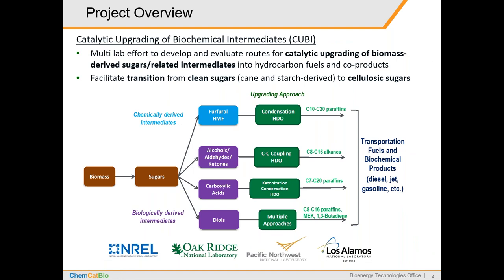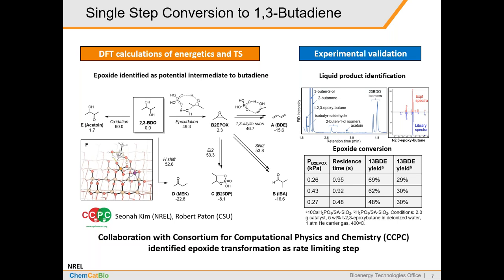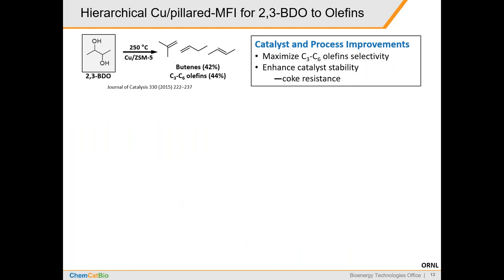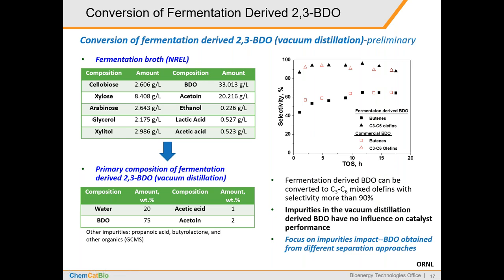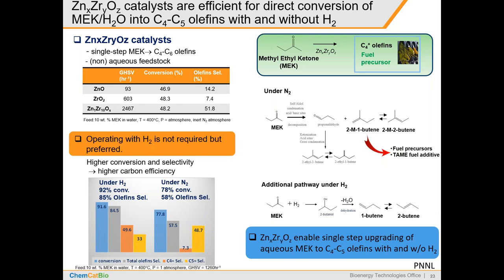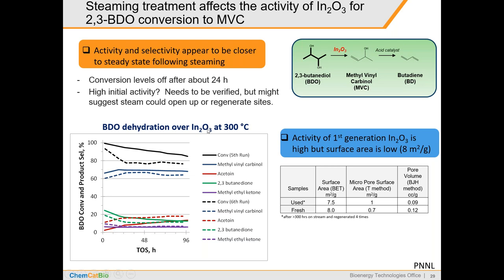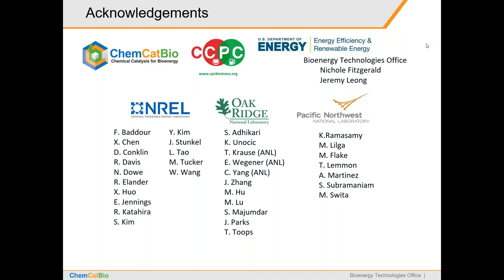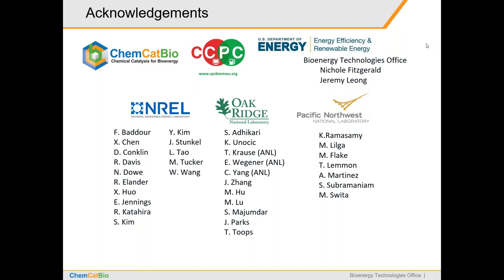Catalytically Upgrading 2,3-Butanediol from Biomass Feedstocks to Biofuels and Chemical Coproducts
This webinar highlights recent advances by ChemCatBio’s Catalytic Upgrading of Biochemical Intermediates project in the fermentative production of 2,3-butanediol (BDO) from mixed sugars generated via pretreatment and enzymatic saccharification of lignocellulosic biomass. This research has positioned BDO as an attractive biochemically derived intermediate for advanced biofuels and chemicals production.